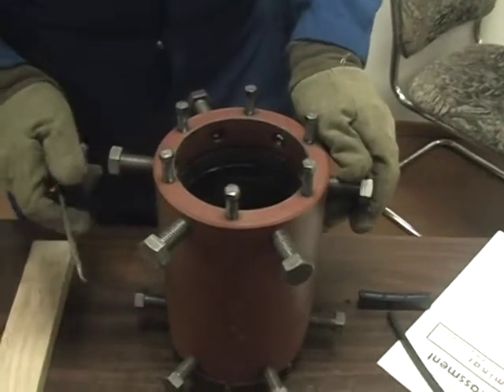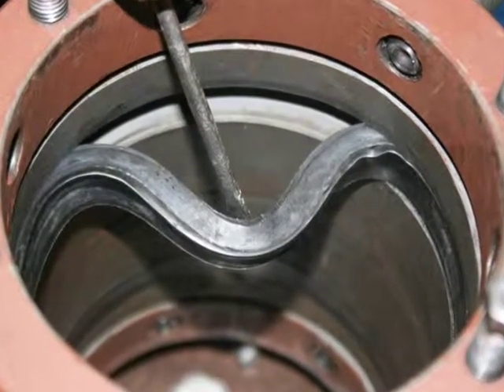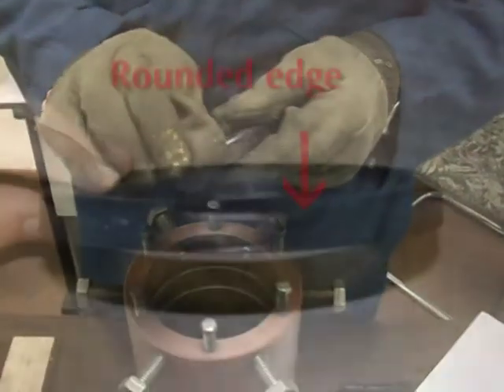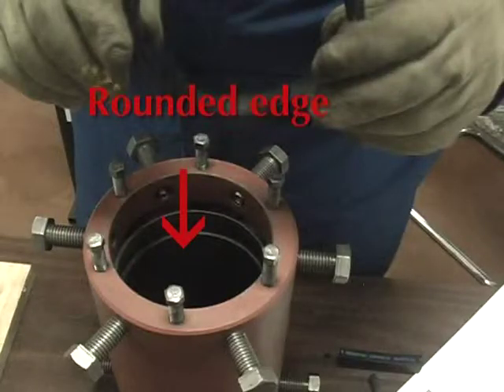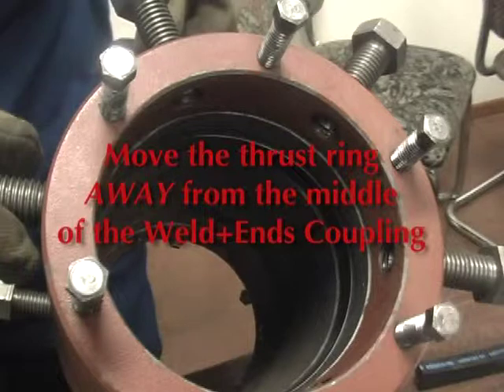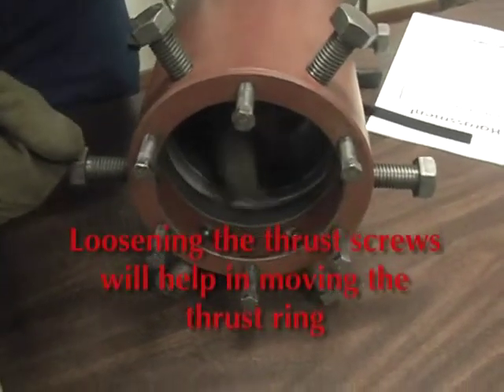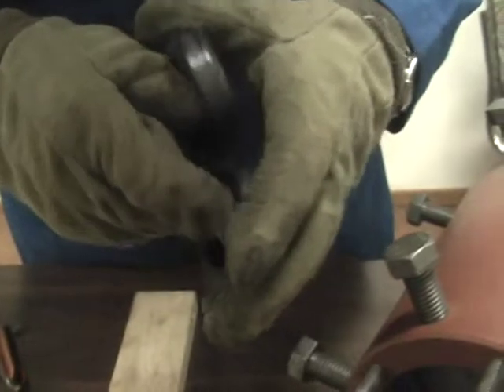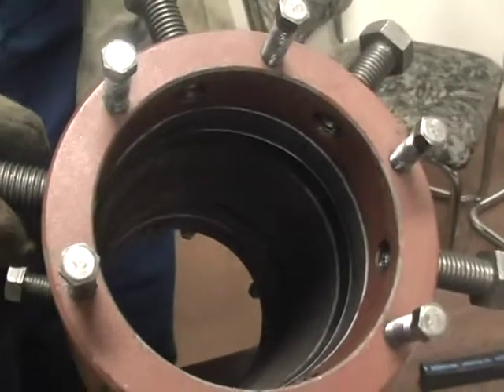VTS_01_1